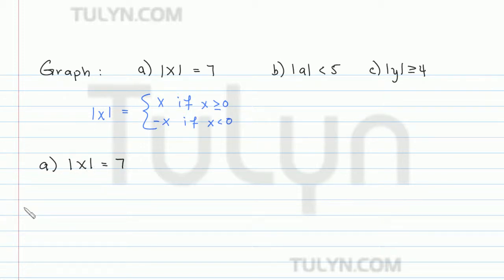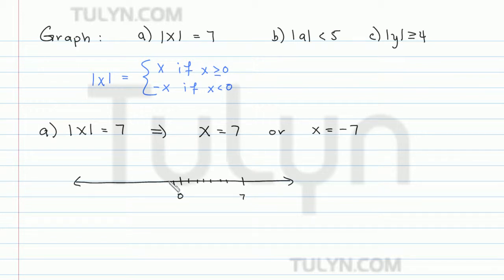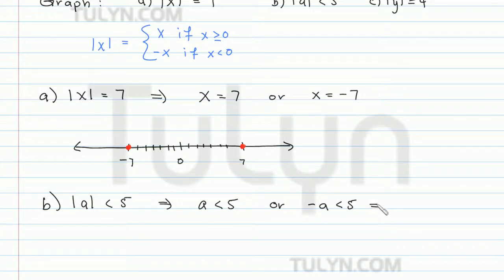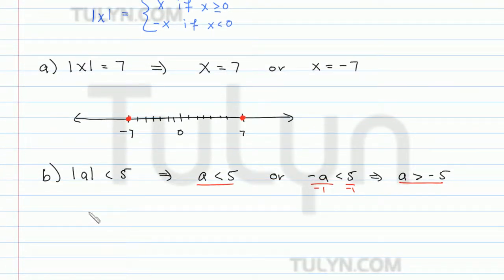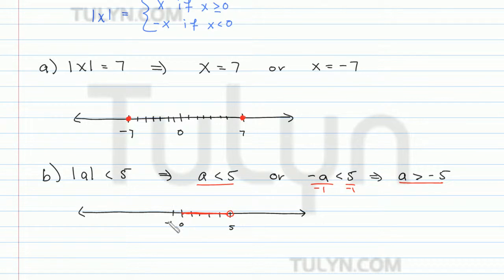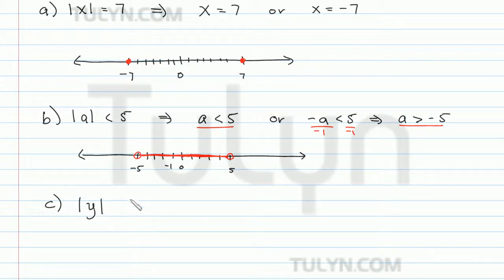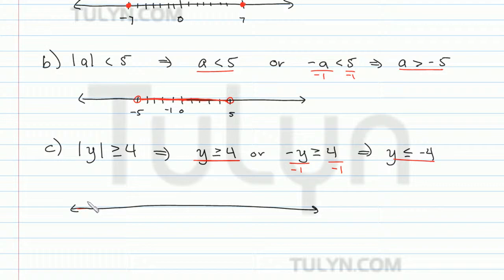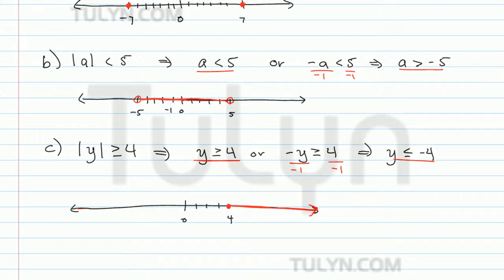inequalities involving absolute value